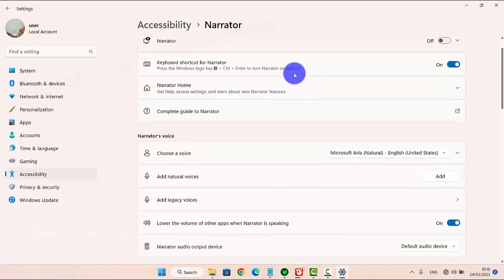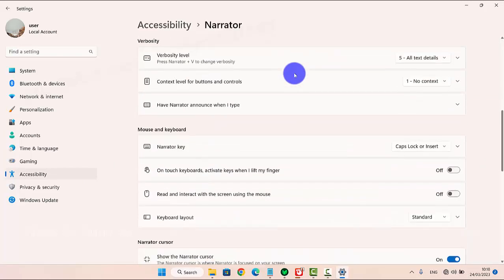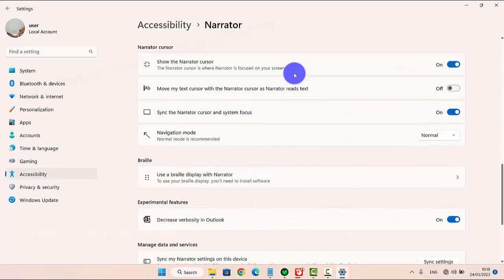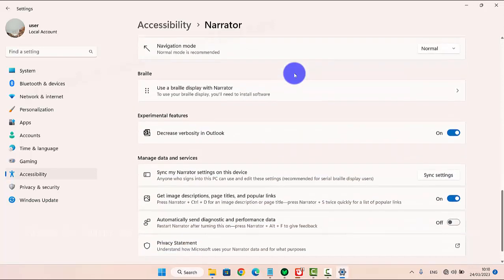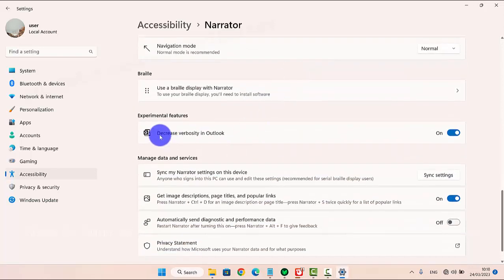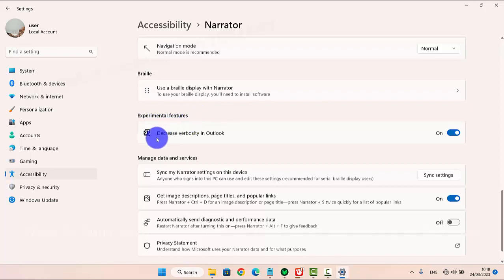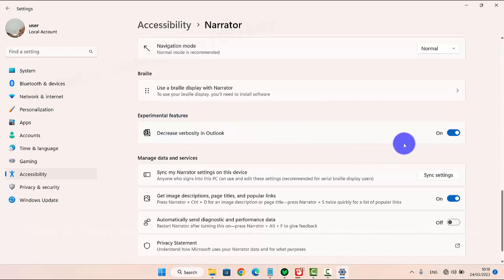Windows 11 Home : How to turn on or off Narrator Decrease verbosity in Outlook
How to turn on or off Narrator Decrease verbosity in Outlook in Windows 11 Home Single Language. This tutorial can also use in Windows 11 Pro. In this video I use Acer Aspire Vero AV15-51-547X 11th Gen Intel Core i5-1155G7  2.50 GHz. Green PC | Eco-friendly Laptop